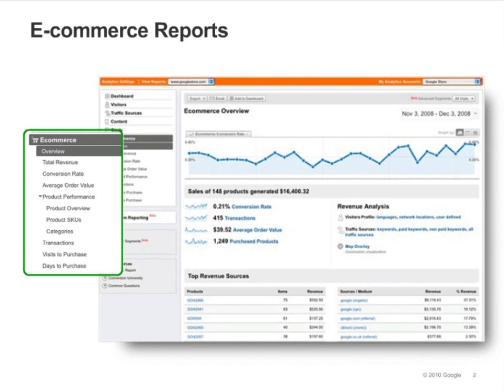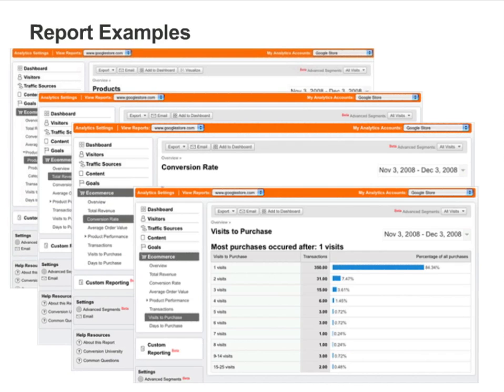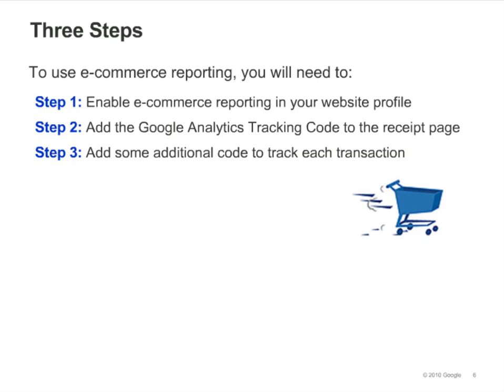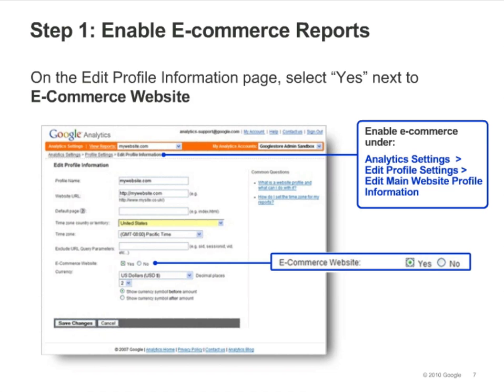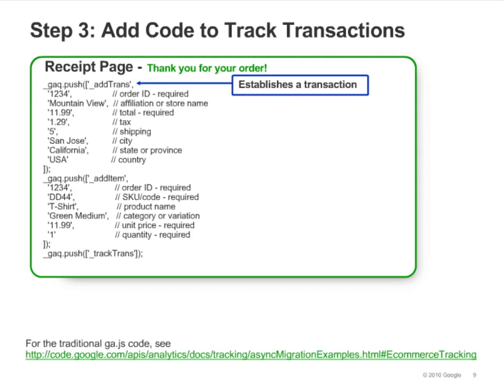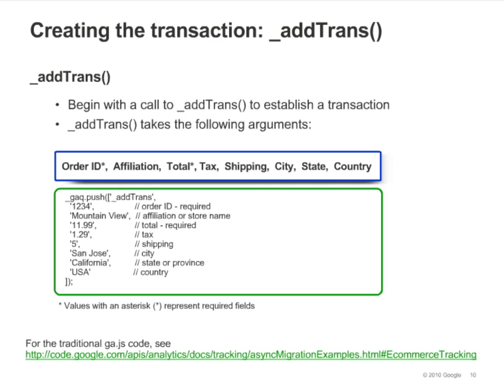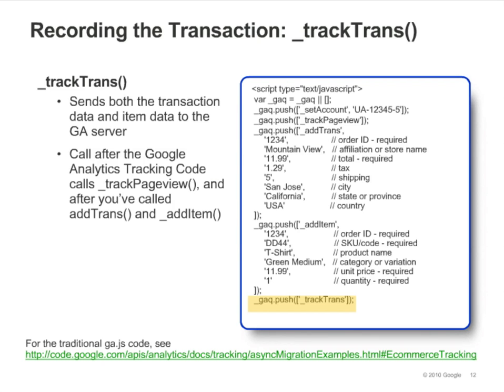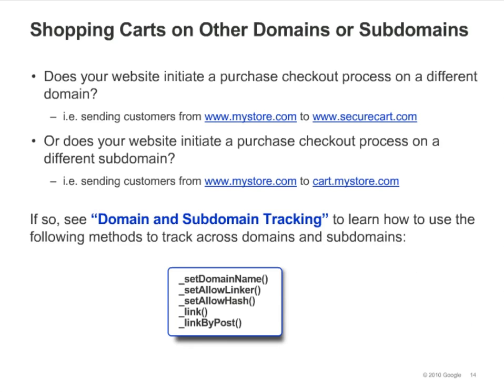17. E-commerce Tracking | Google Analytics IQ Lessons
In this lesson, you will learn:

* where to find ecommerce metrics in reports
* how to enable and track ecommerce